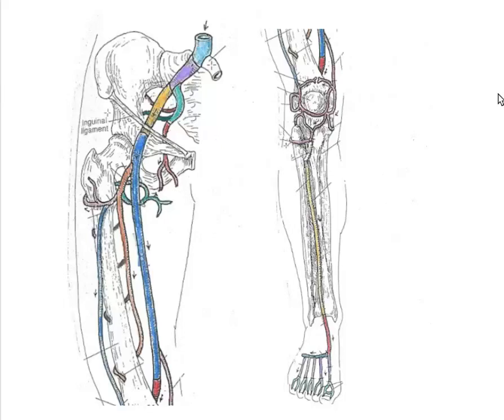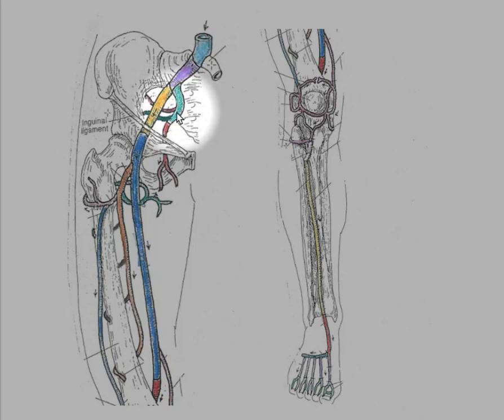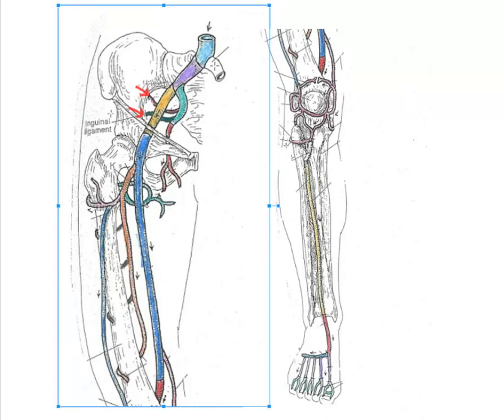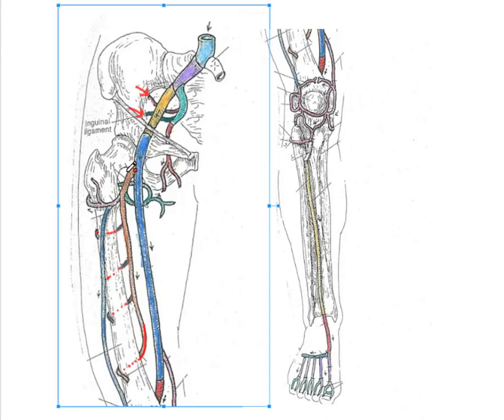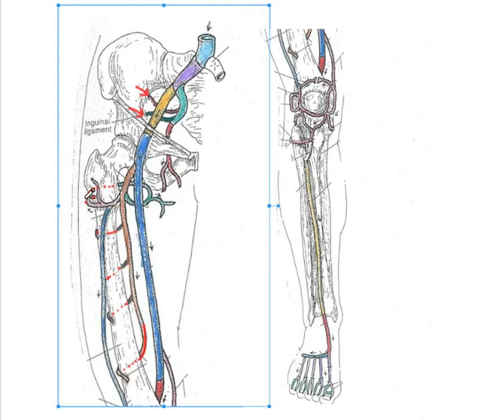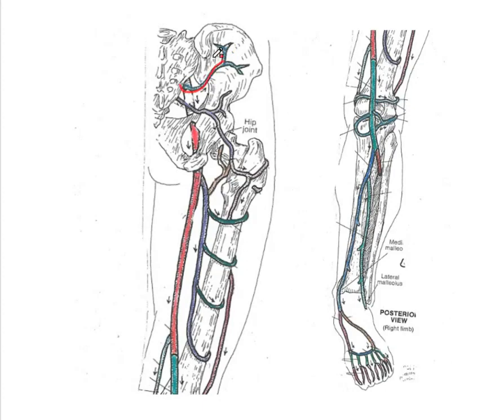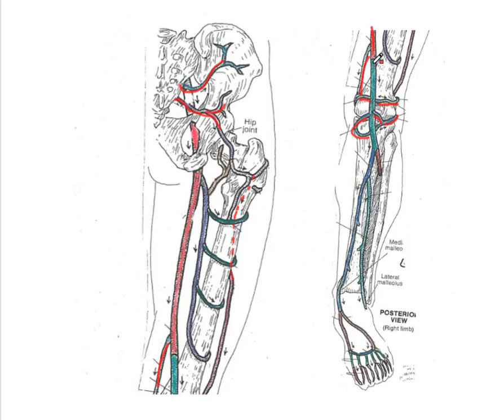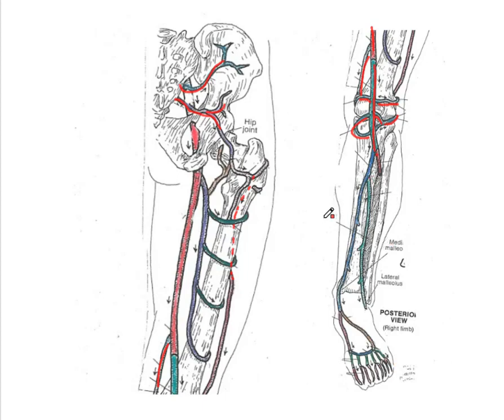Plate 110 - Leg Arteries